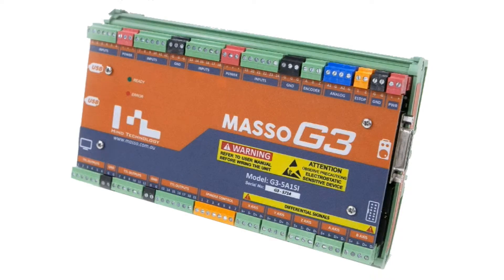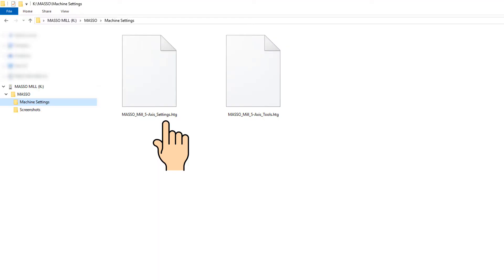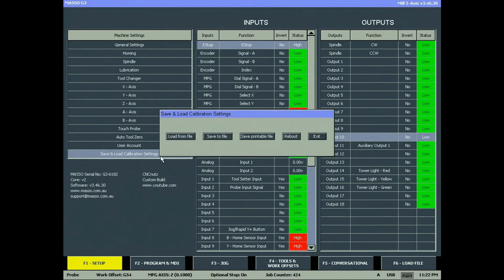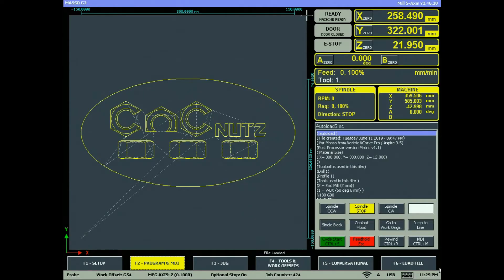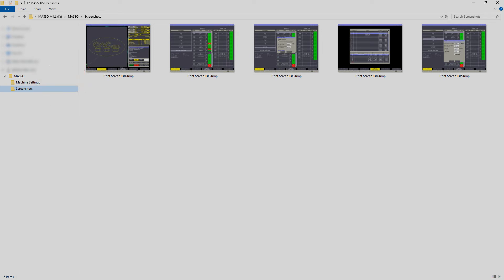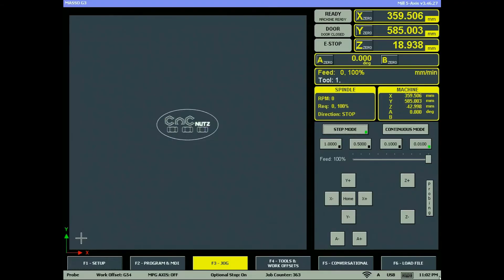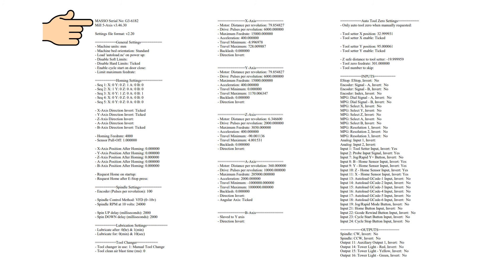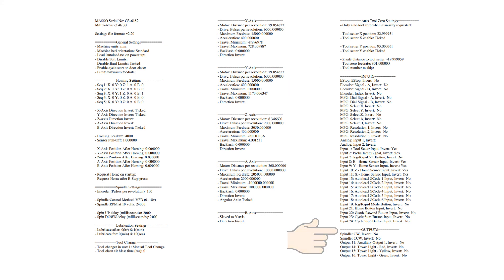How to Save and Load Backup files on your Masso G3 and MASSO Touch - Episode 022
How to Save and Load Backup files Masso